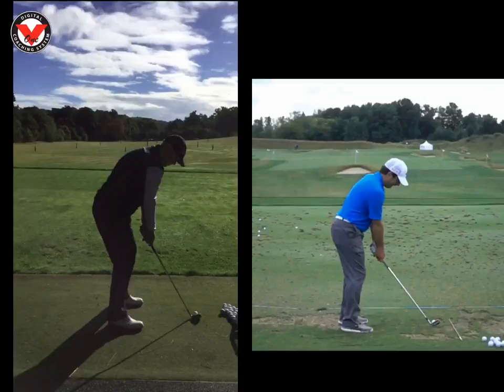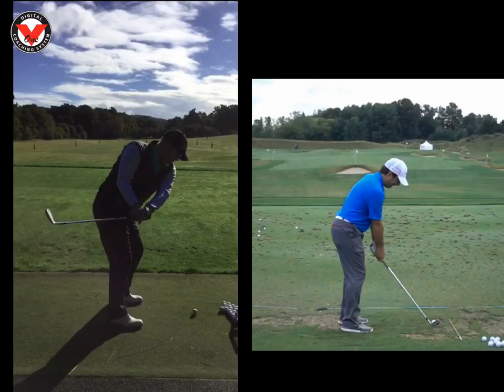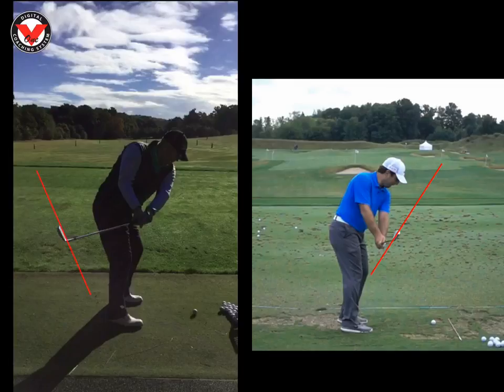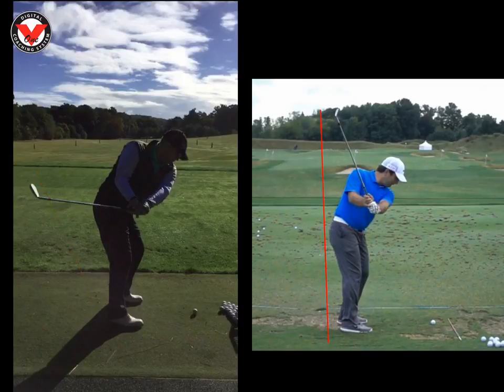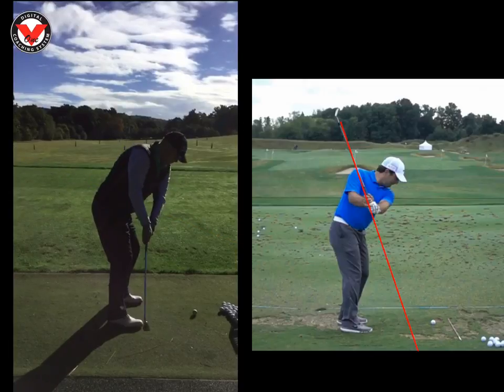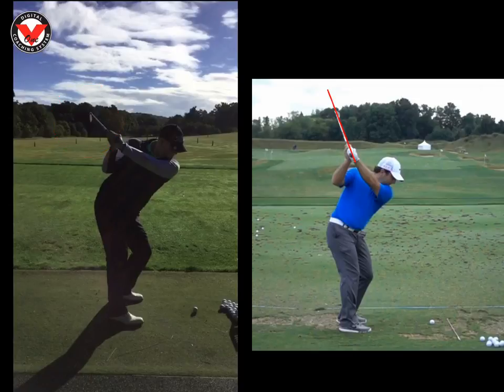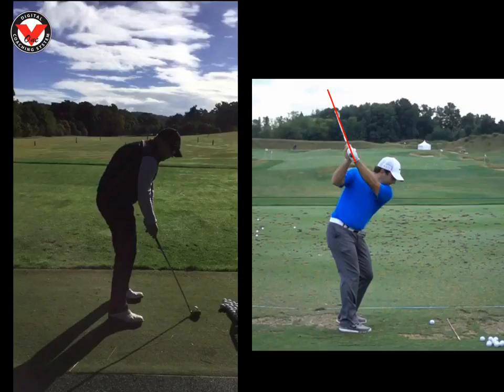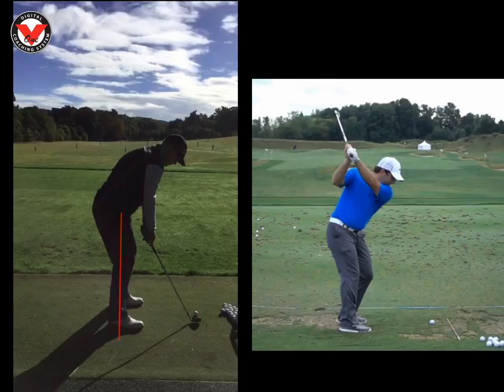Thomas Swing Review